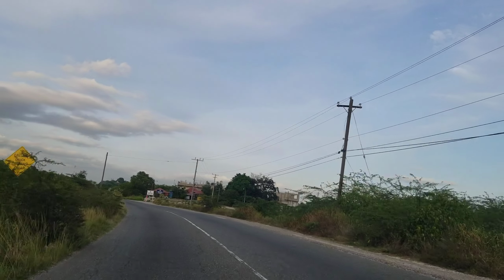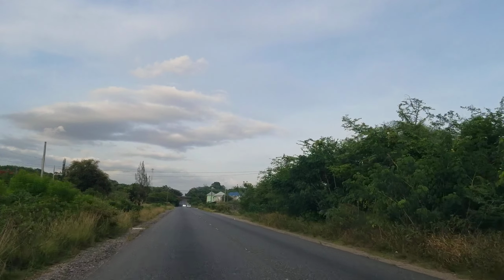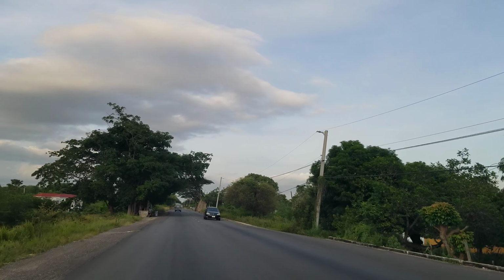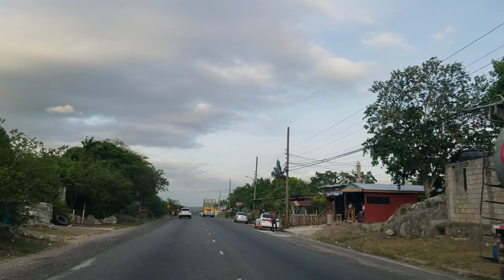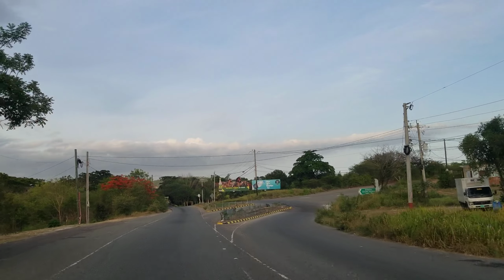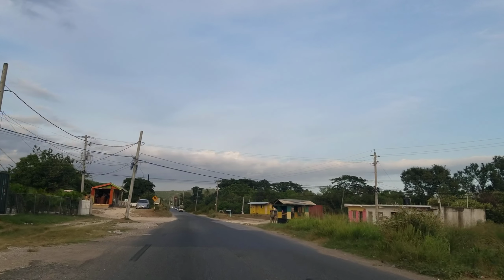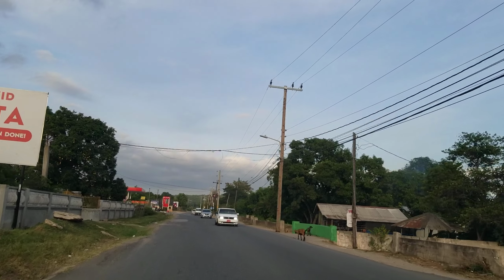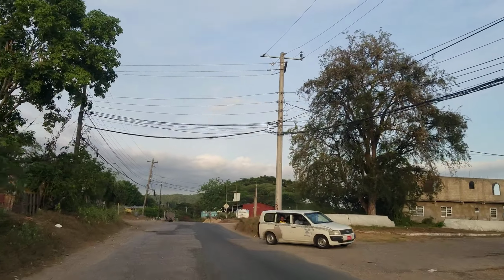Most Dangerous Road in Jamaica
A narrated driving tour on the Most Dangerous Road in Jamaica